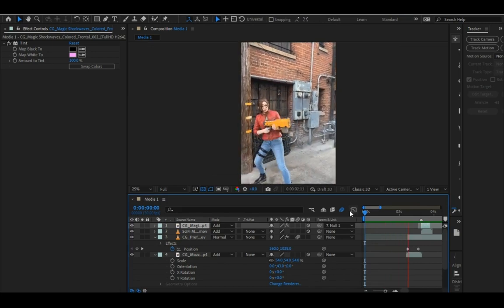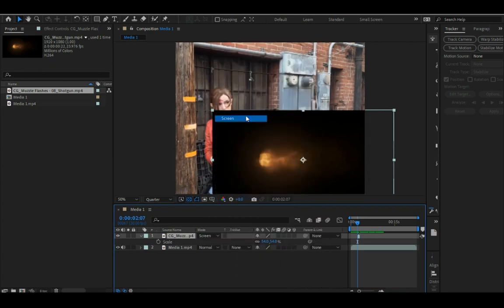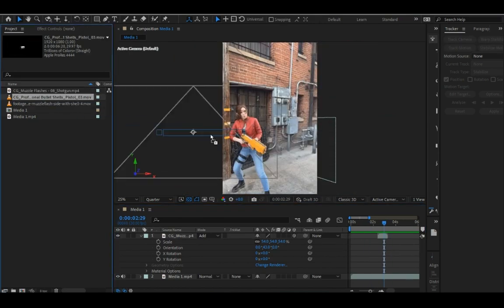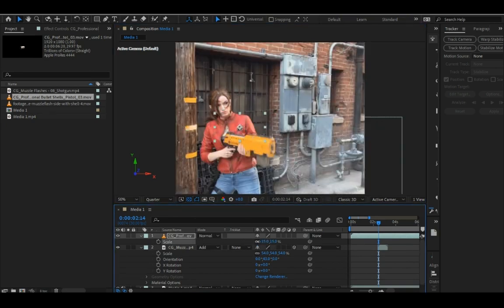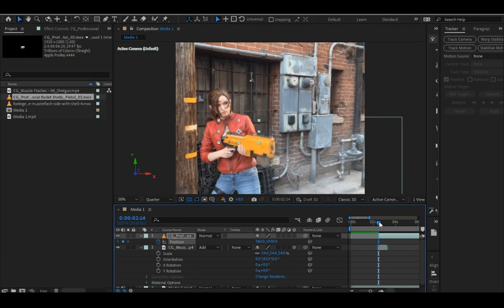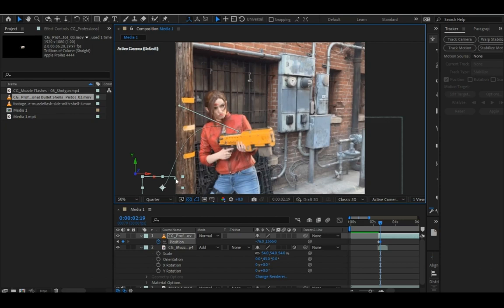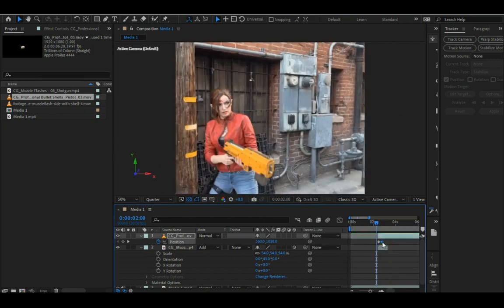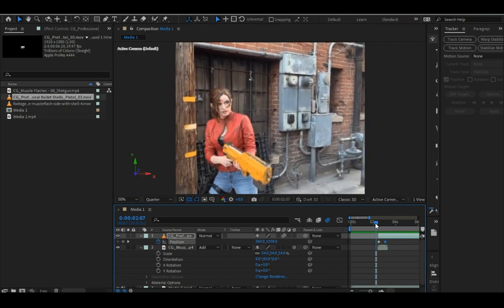Unleash Movie Magic: Learn How to add muzzle flash in after effects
How to add muzzle flash in after effects

In this video, we'll show you how to add muzzle flash in After Effects. This is an excellent tutorial if you want to make your movies look more Hollywood!

Muzzle flash is a critical element of movie magic and can amp up your videos' visual effects. In this video, we'll show you how to add muzzle flash in After Effects and give your videos that extra Hollywood edge. After watching this video, you'll be able to add muzzle flash to your videos like a pro!

Please comment credit for the video so I can add them to this description.

Instagram.com/essencecartoon
Facebook.com/essencecartoon